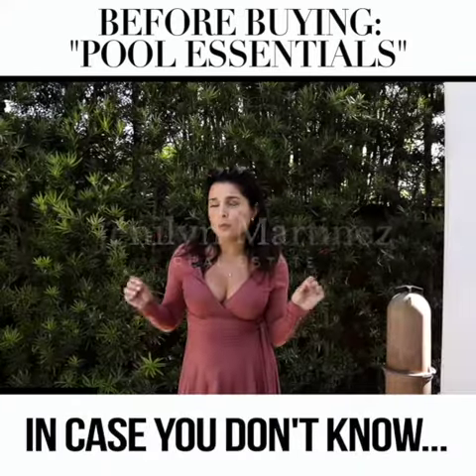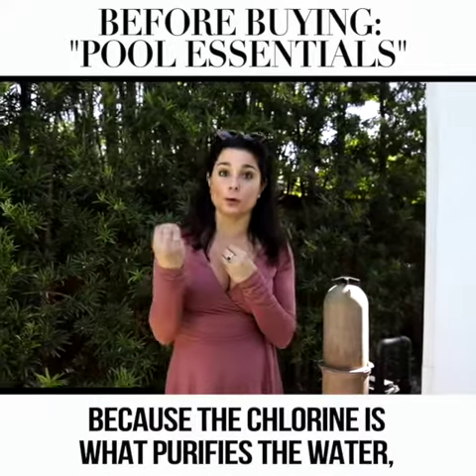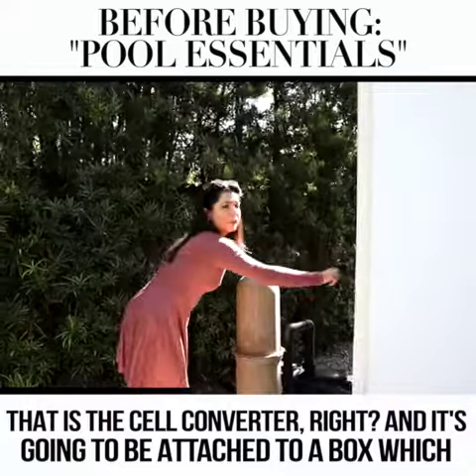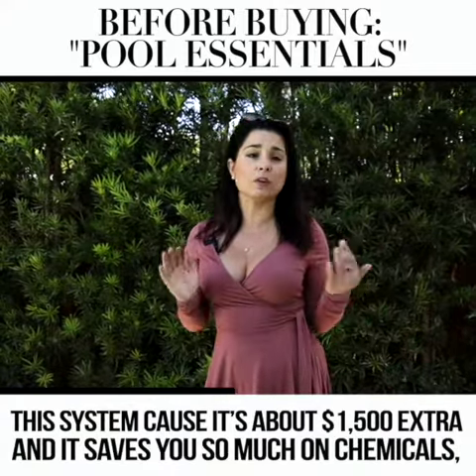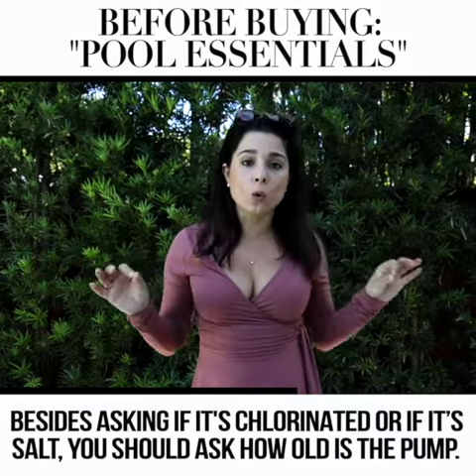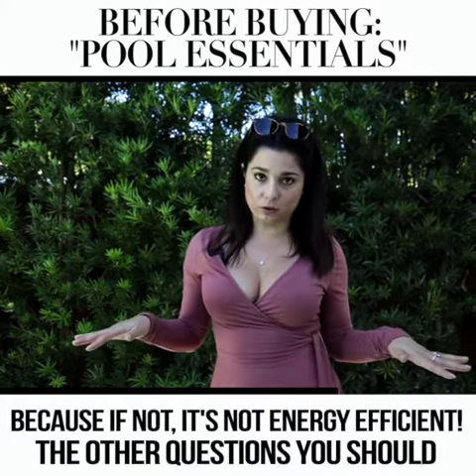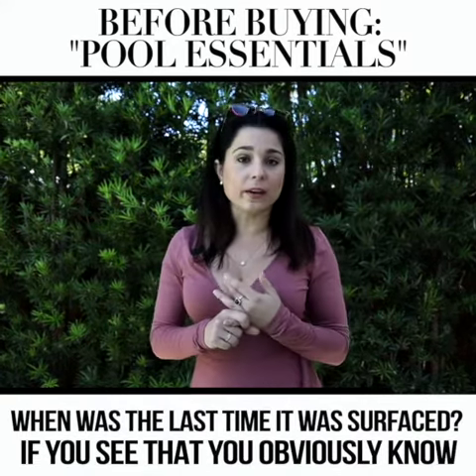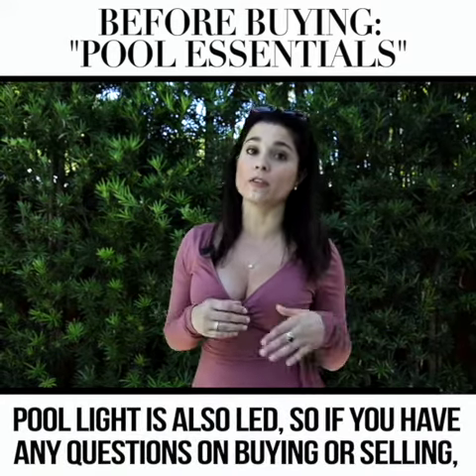What Questions Should You Ask When Buying A Home With A Pool - Miami Listing Agent, Jenilyn Martinez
Presented by Top Listing Agent in Miami, Jenilyn Martinez

What questions should you ask when buying a home with a pool.

Meet Top Agent Jenilyn Martinez:
    *Top Customer Experience*

Top 1%  in the country for Customer Experience specializing in the Miami-Dade area.

Jenilyn is a Miami native raised in a real estate family, which gives her clients the advantage of being represented by someone who knows the market and lives in the community.

Jenilyn has gained the experience to negotiate in selling for top dollar, buying at the best value and doing everything in her power to ensure her clients' success. She is fluent in both English and Spanish and is a graduate of the University of Miami.

When working with sellers, Jenilyn offers the most comprehensive strategy for marketing and selling homes using cutting-edge technology, such as HD video, HDR photography, drone aerial footage and targeted social media.

Her clients rave that she is incredibly detailed oriented, compassionate, honest and a savvy negotiator.